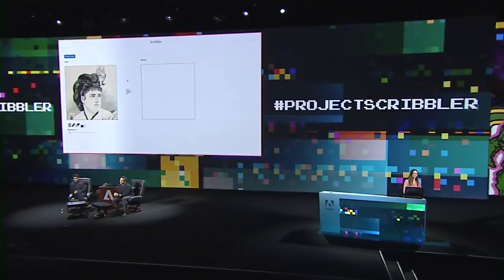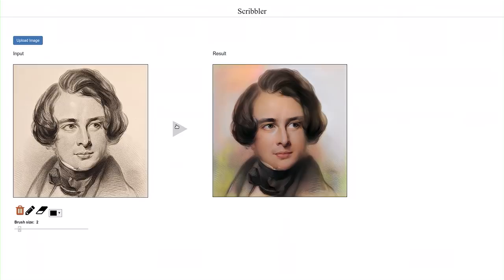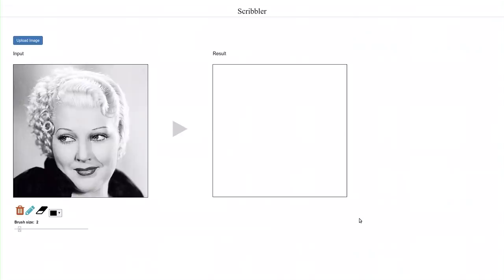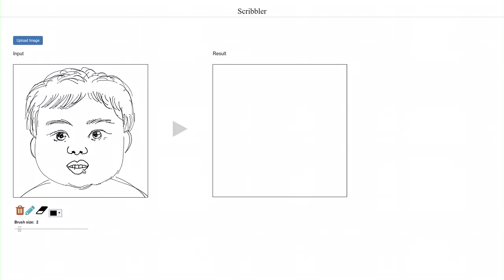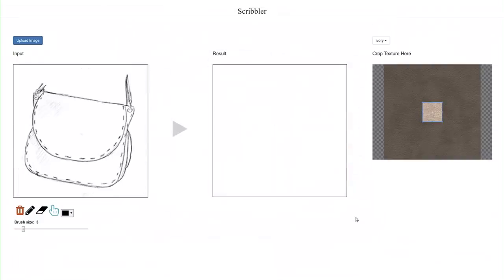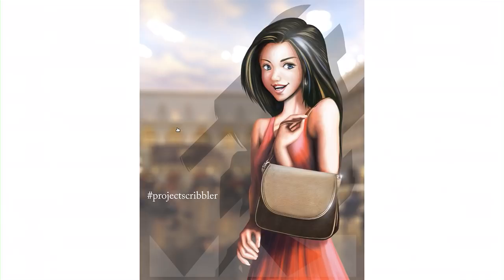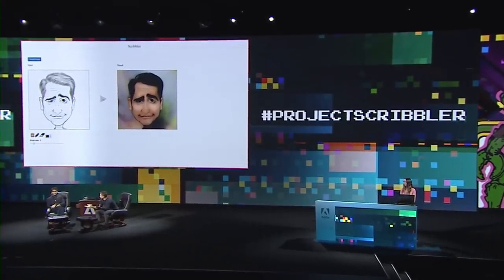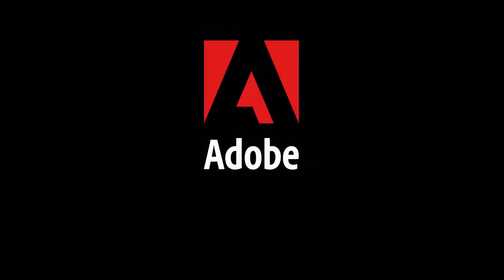ProjectScribbler: Adobe MAX 2017 (Sneak Peeks) | Adobe Creative Cloud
Scribbler is an interactive deep learning-based image generation system. Powered by Adobe Sensei, Scribbler gives users an easy way to express their ideas and visualize their designs by performing simple sketching, and drag-and-drop operations.

This work was done in collaboration with Jingwan Lu(presentor), Chen Fang from Adobe Research, Patsorn Sangkloy, Wenqi Xian, Amit Raj, Varun Agrawal, James Hays from Georgia Tech and Fisher Yu from UC Berkeley.